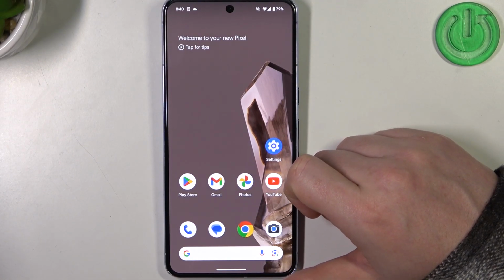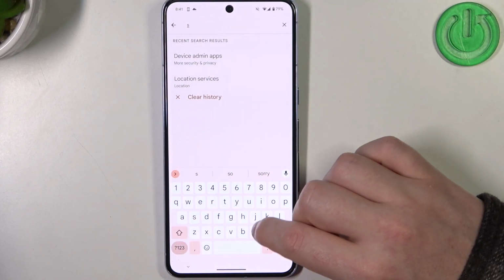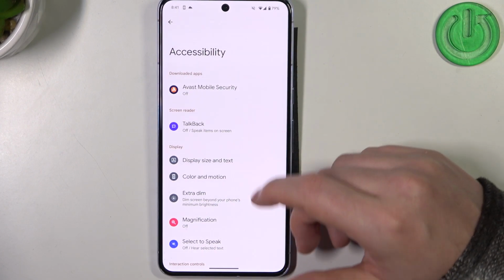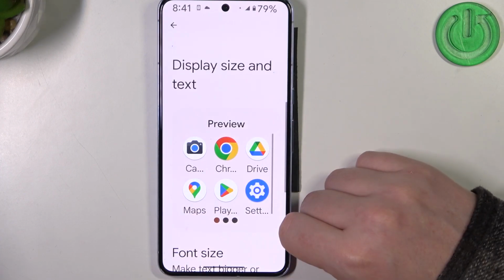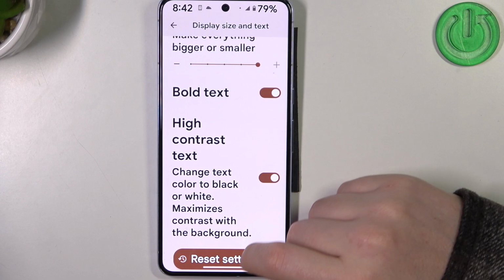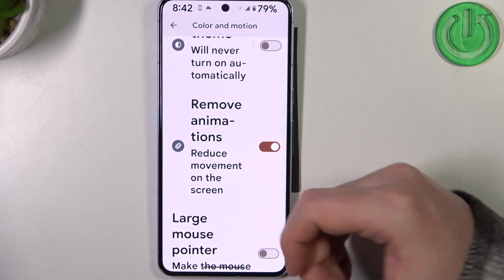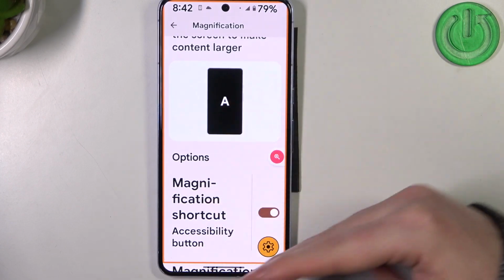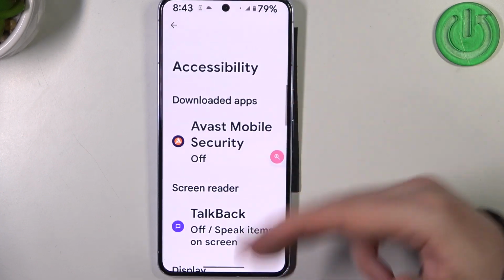How to Configure Google Pixel 8 Pro for Senior?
Read more info about GOOGLE Pixel 8 Pro:
Are you helping a senior family member or friend set up their Google Pixel 8 Pro? This step-by-step tutorial is tailored to make the process smooth and enjoyable for seniors. Discover how to configure the Pixel 8 Pro with larger text, simplified settings, and accessibility features to enhance usability. We'll guide you through adjusting font sizes, enabling voice commands, setting up emergency contacts, and much more. By the end of this tutorial, you'll have a senior-friendly Google Pixel 8 Pro that's easy to use and offers a fantastic smartphone experience.

How can seniors benefit from using a Google Pixel 8 Pro, and why is it essential to tailor the device to their needs? What are the first steps to take when setting up a Google Pixel 8 Pro for a senior user? Which accessibility features should be enabled to improve usability for seniors, and how can they be configured? What are some tips for adjusting font sizes, icon sizes, and other visual elements to make the phone more senior-friendly? How can voice commands and Google Assistant be used effectively by seniors on the Pixel 8 Pro?